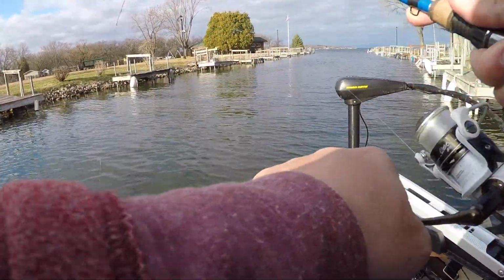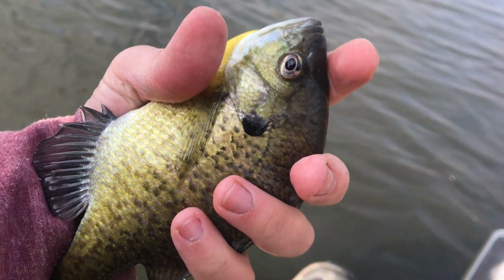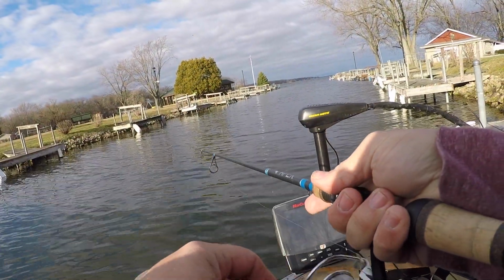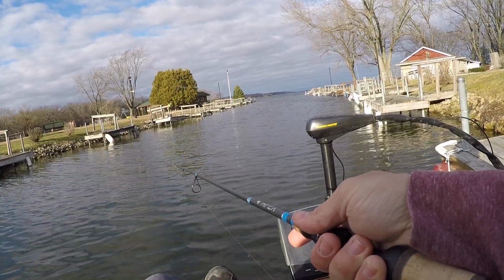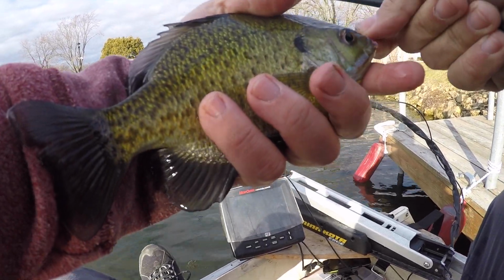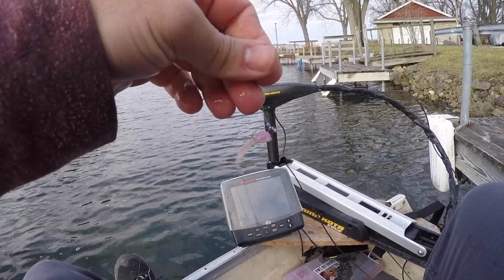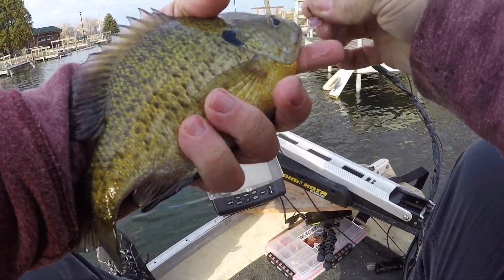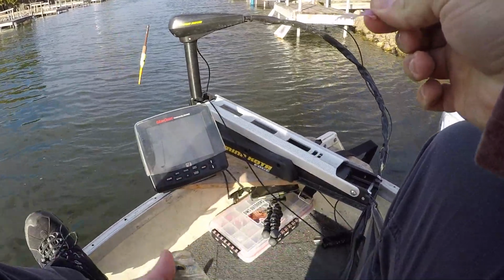NEW Favorite Soft Plastics for Bluegill Fishing! (B-Y Baits Mega Mudbug)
I think I found one of my NEW favorite Bluegill fishing soft plastics made by B-Y Baits! The one I was using today was the Mega Mudbug!

Thill Pro Series Slip Float
THE BEST Sight Fishing Sunglasses